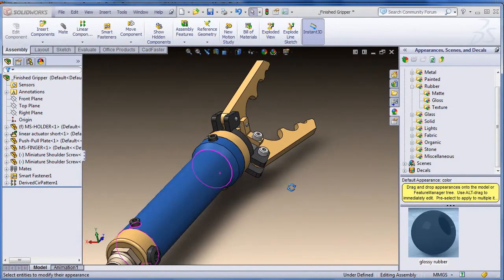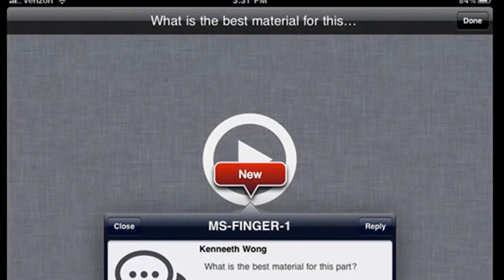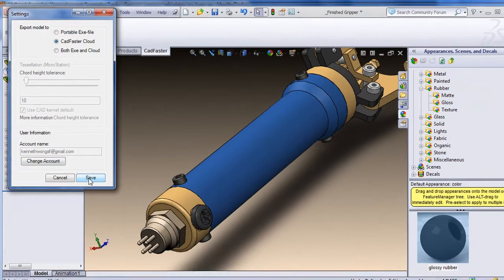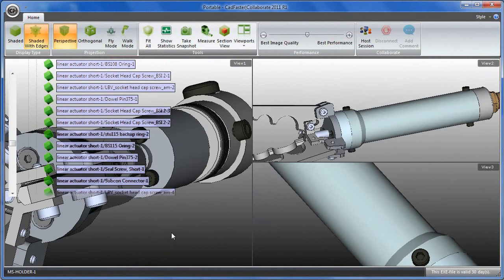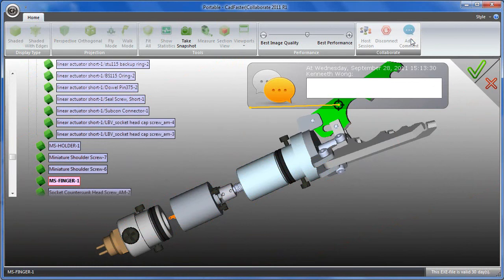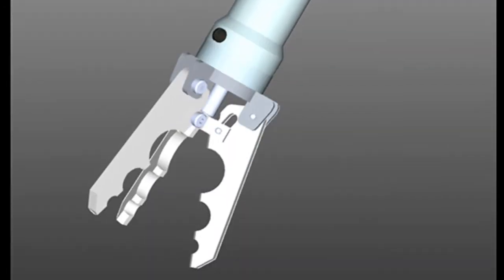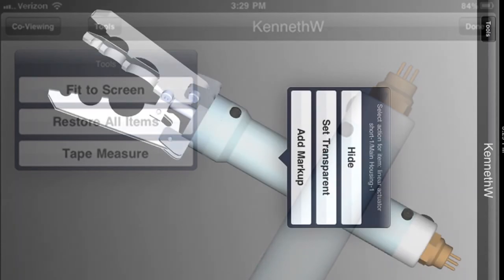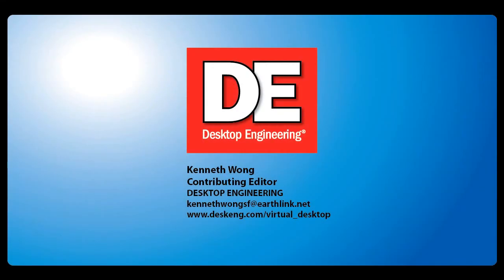CadFaster for SolidWorks.wmv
Virtual Desktop MCAD News, September 28, 2011
CadFaster for SolidWorks (collaboration via iPad and desktop apps)